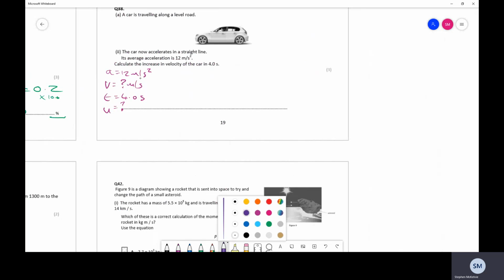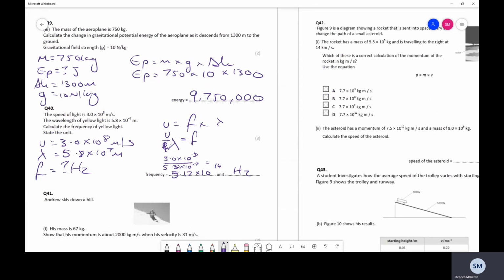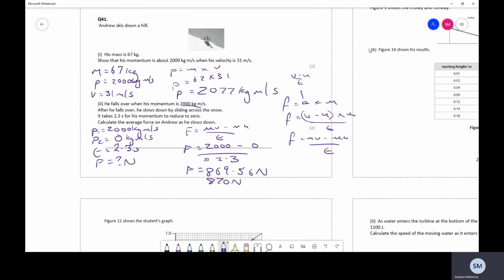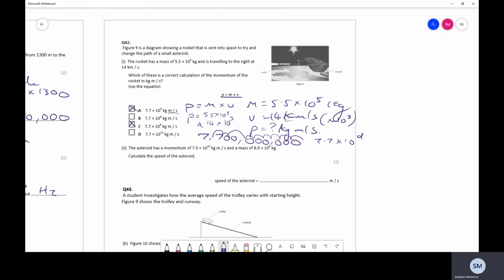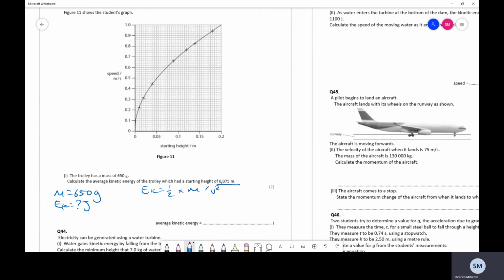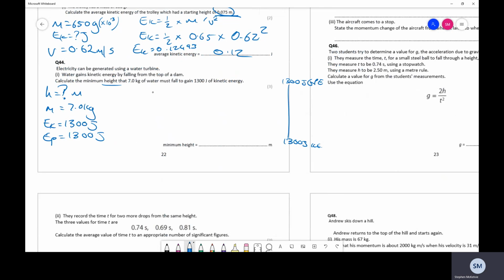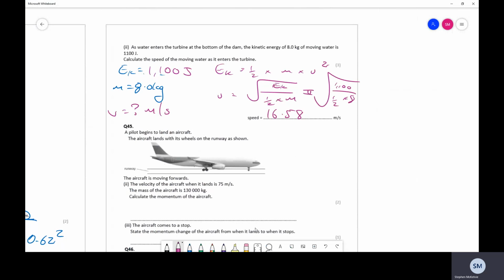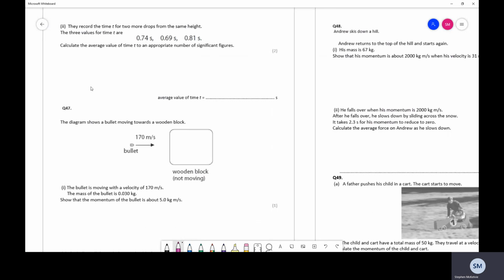Higher Maths 4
Part 4 of the higher maths booklet - featuring silly mistakes, redemption from silly mistakes and some more interuptions.